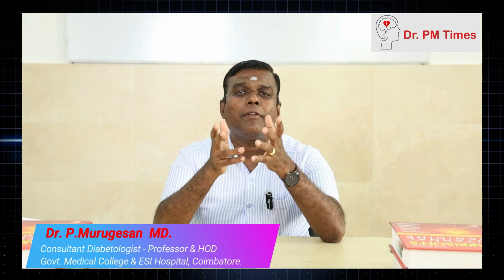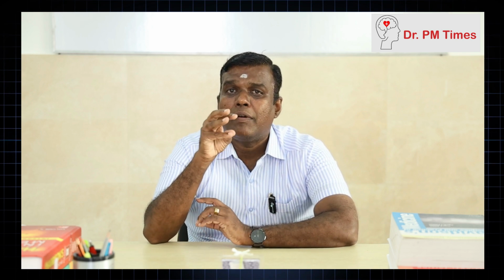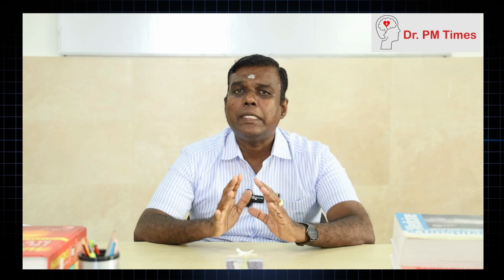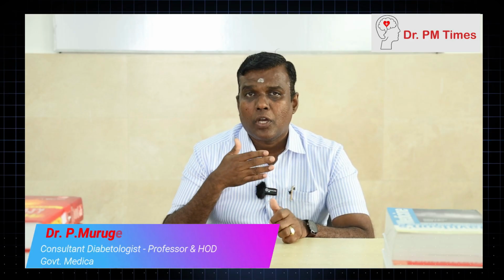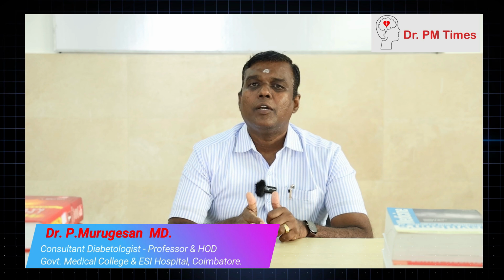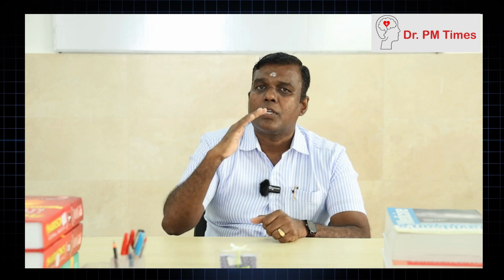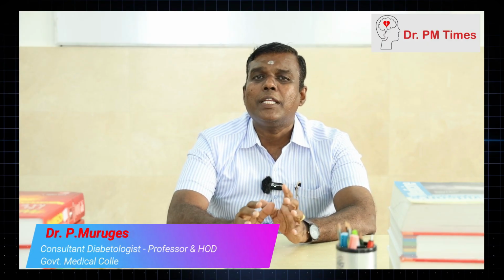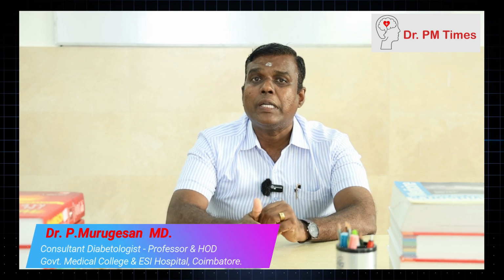Comprehensive Approach to Obesity: Insights by Dr. P. Murugesan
In this insightful session, Dr. P. Murugesan delves into the multifaceted approach to managing obesity. From understanding the root causes to exploring medical, psychological, and lifestyle interventions, Dr. Murugesan offers a comprehensive guide to combating this growing global health issue. Learn about effective strategies for prevention, treatment, and long-term management of obesity. Whether you're seeking practical advice or a deeper understanding of obesity, this video provides expert knowledge to help you take charge of your health.